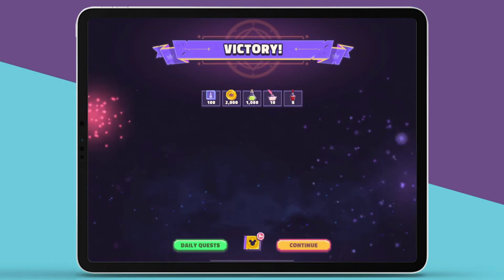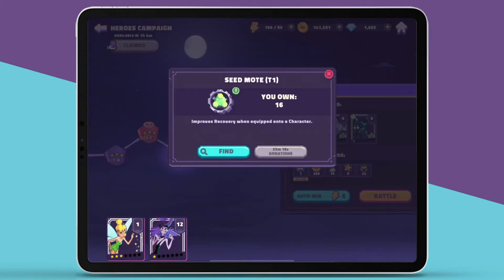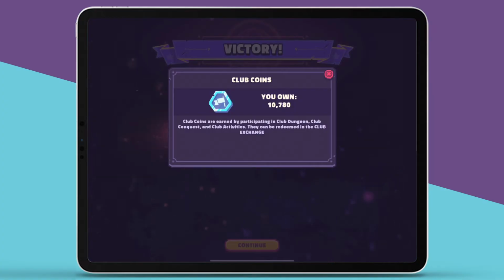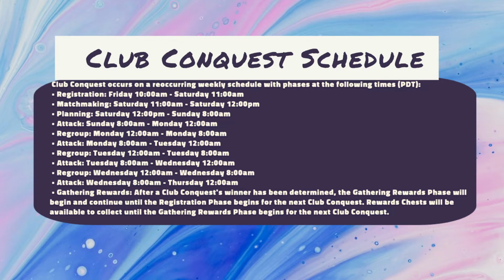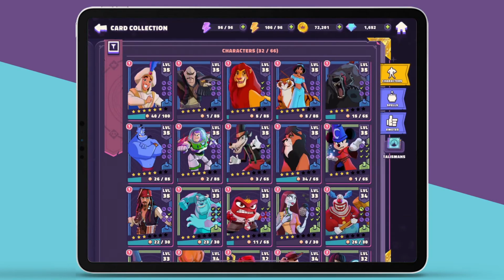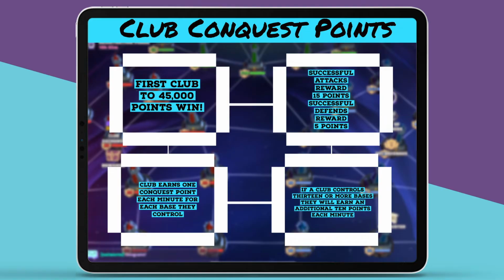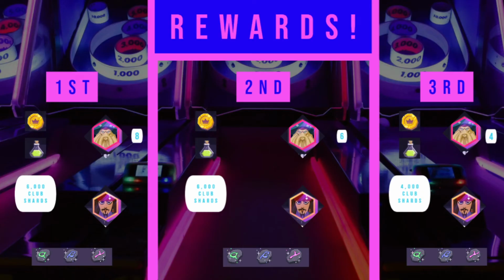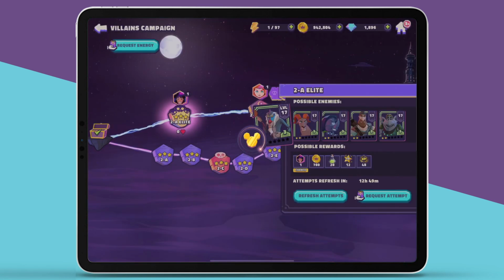The Master Guide to Clubs & Club Conquest Guide | Disney Sorcerer's Arena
The ultimate guide to clubs in Disney Sorcerers Arena. This guide covers how you can best participate as a member of a club, and provides a complete walk through on how to play Club Conquest, Club Dungeon, and some tips and tricks!